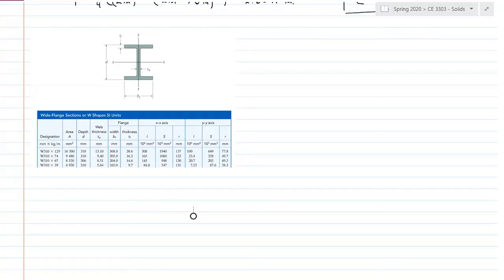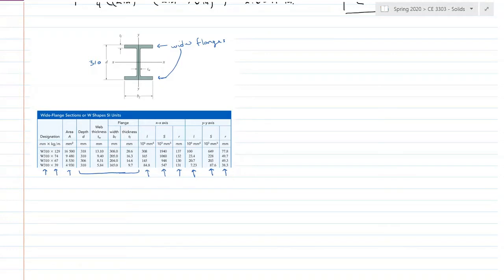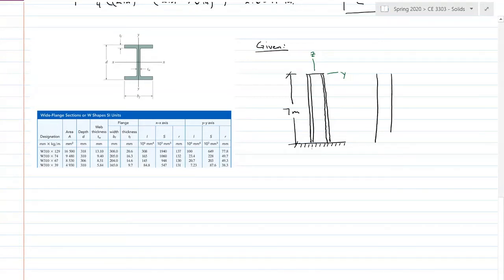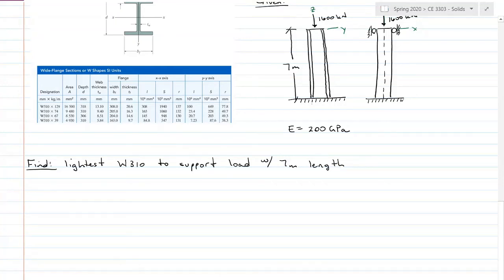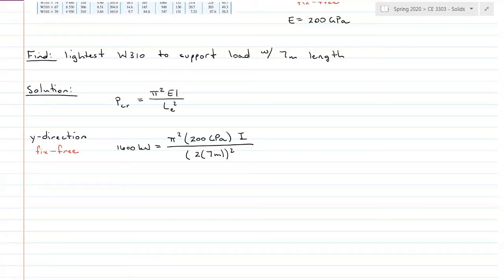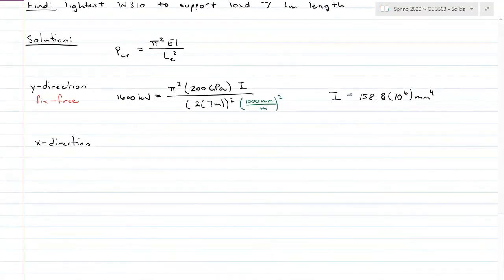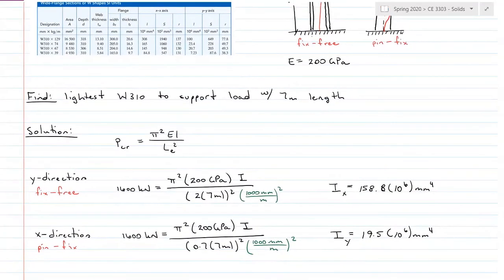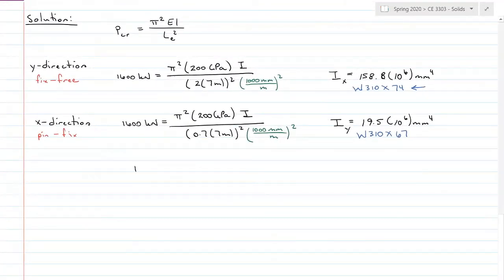Critical Column Load 2